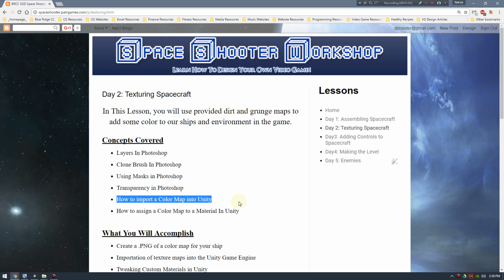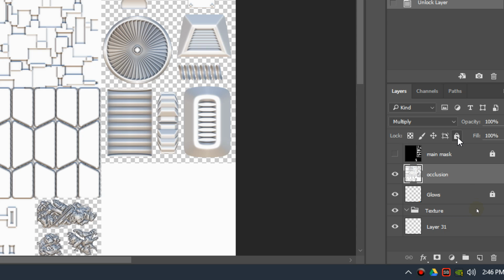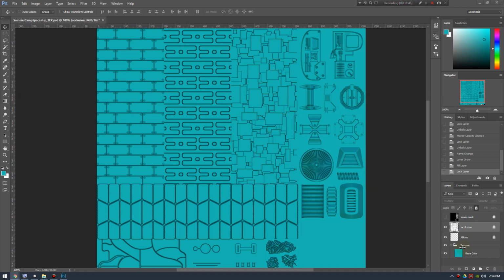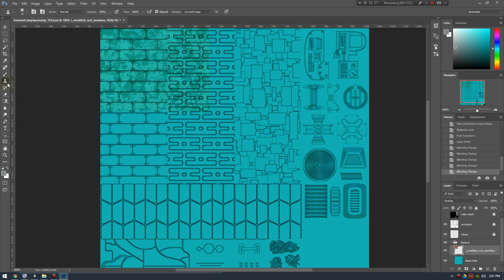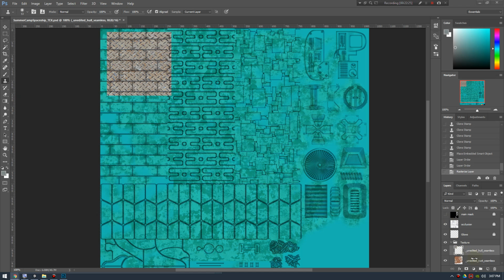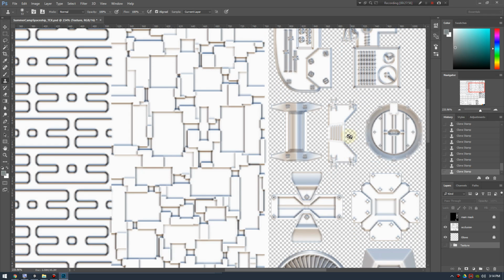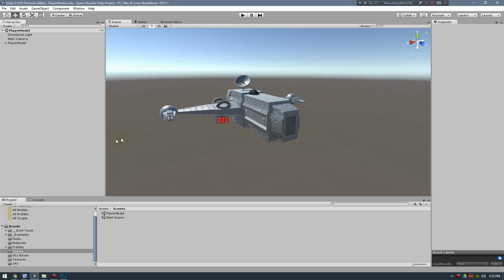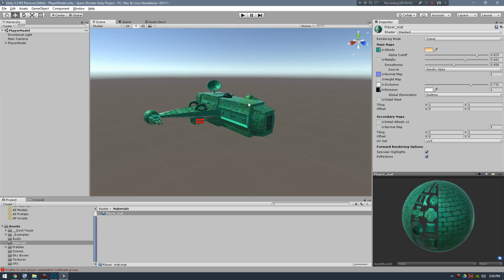Summer Workshop Space Shooter Day 2